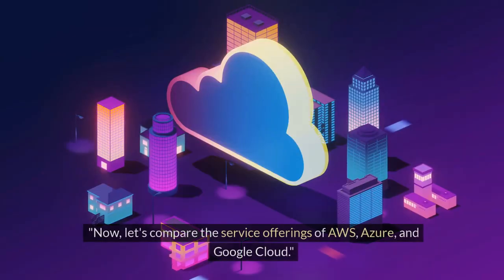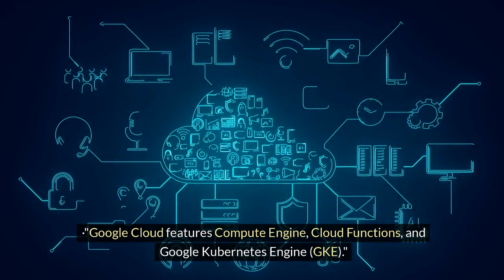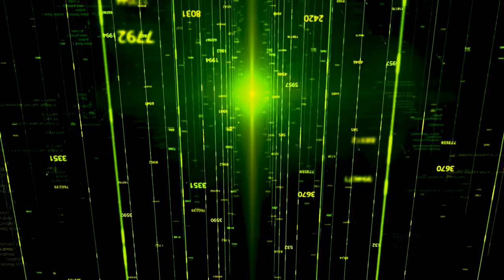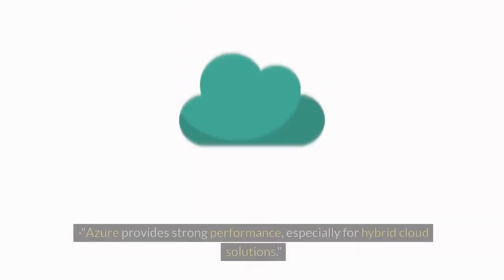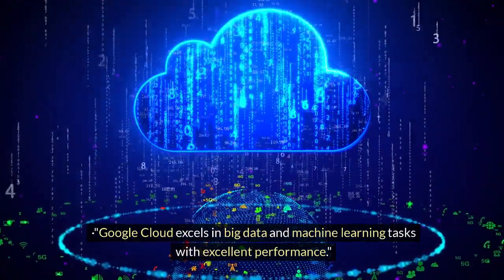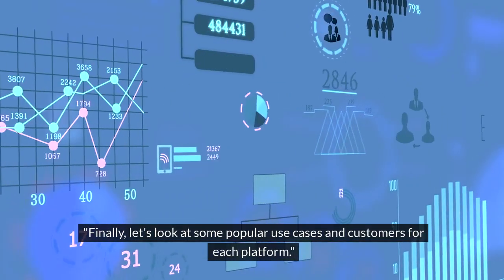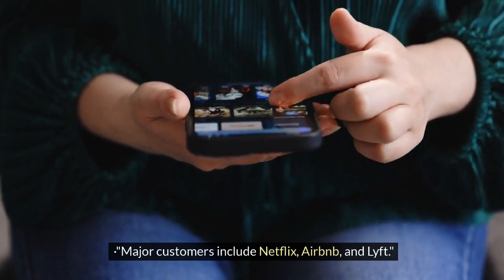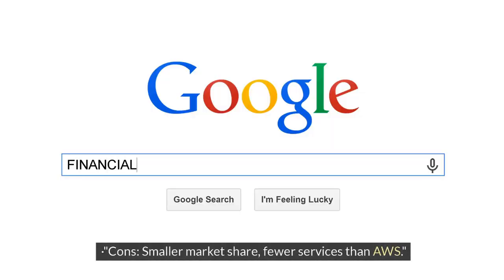"Top 5 Cloud Platforms for 2024: Which One Is Best for You?"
🚀 Welcome to our Ultimate Cloud Platform Showdown for 2024! 🚀

Are you looking for the best cloud platform to elevate your business in 2024? Look no further! In this video, we compare the top cloud services, including AWS, Azure, and Google Cloud, to help you make an informed decision. 🌐

🔍 In this video, we'll cover:

🌟 The top 5 cloud platforms for 2024
📊 Detailed comparison of key features
💸 Pricing and performance analysis
🛠️ Best use cases for each platform
🔧 Expert tips for choosing the right cloud service
Whether you're a startup, a growing business, or an enterprise, this guide will provide valuable insights to choose the perfect cloud platform for your needs. Don't miss out on the latest trends and technologies in cloud computing! 🌥️

Links to related resources:

AWS Official Site 🌐
Azure Official Site 🌐
Google Cloud Official Site 🌐